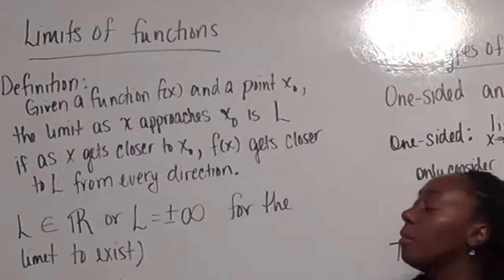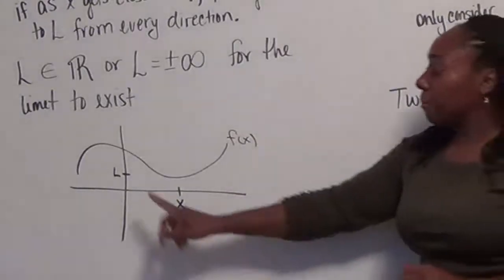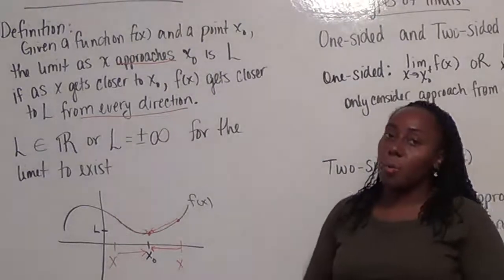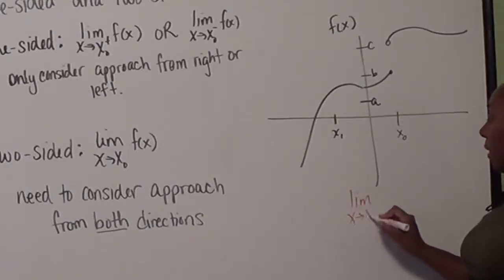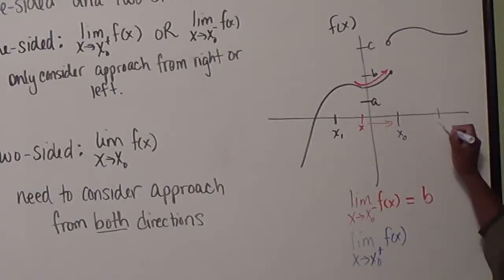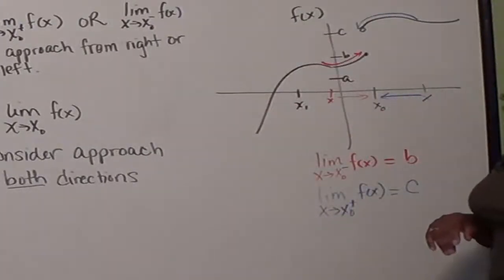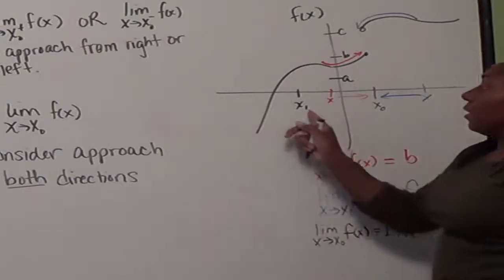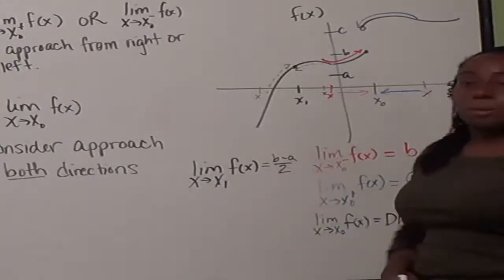Introductions to Limits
Lecture introducing Limits